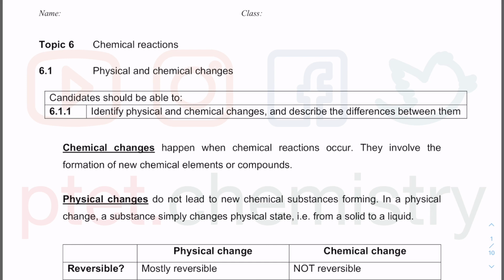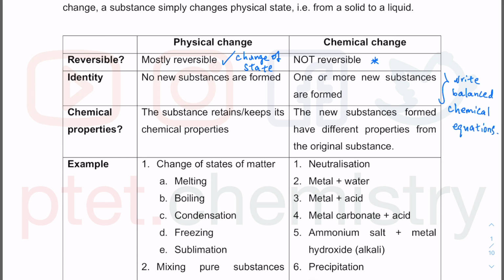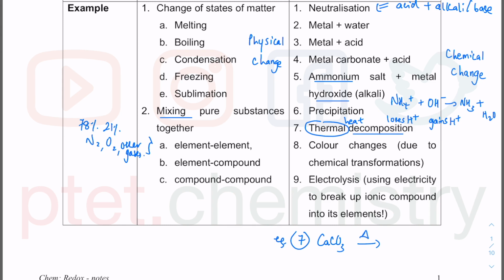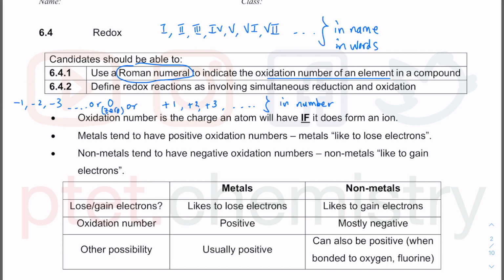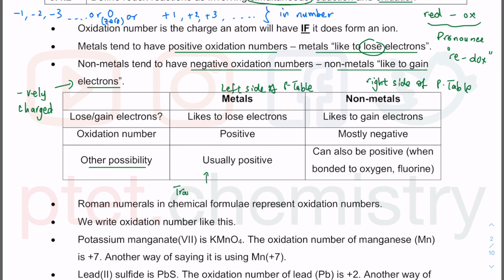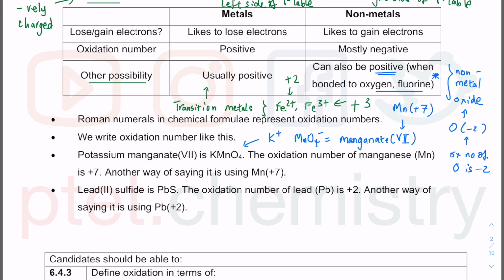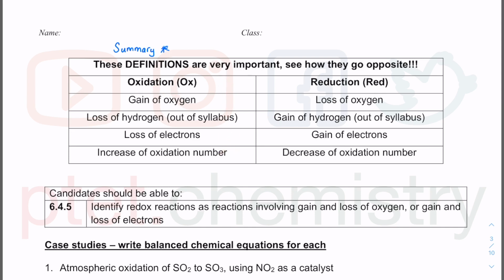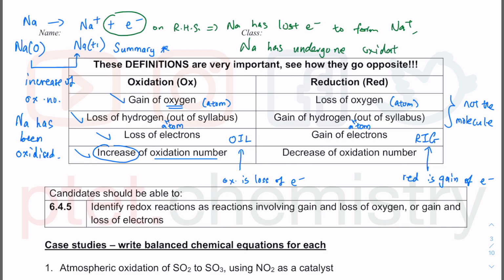IGCSE O Level Chemistry - Redox - Lecture Part 1